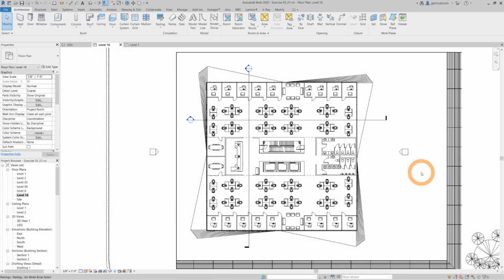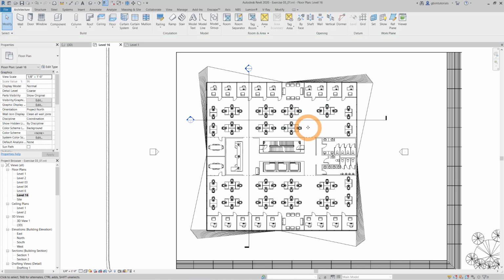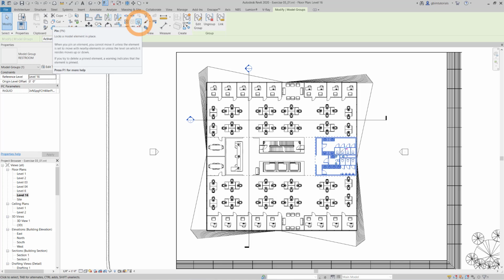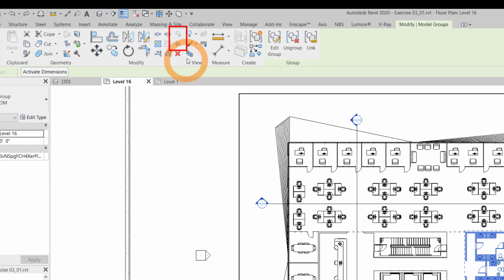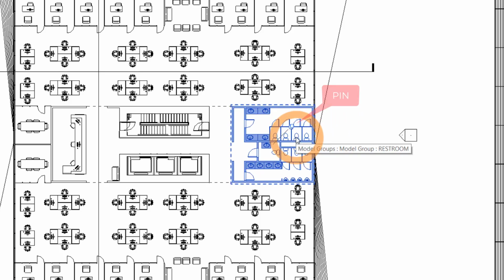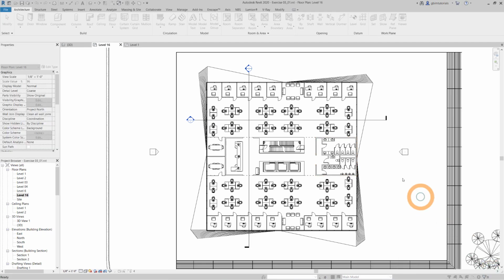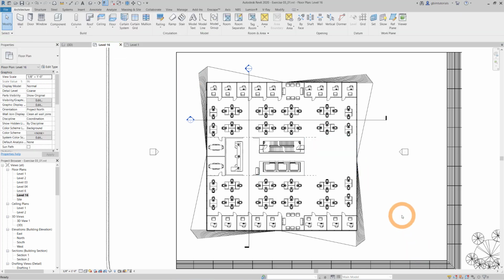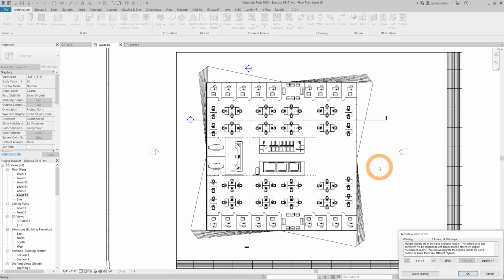GBIM Tutorials: Revit Architectural Training Tutorial for Beginners - 05 11 - REVIT TOOLS - PIN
Revit Architectural Training Tutorial for Beginners.
Unit 05: Revit Modeling elements - PIN TOOL
Chapter 02: Revit Tools